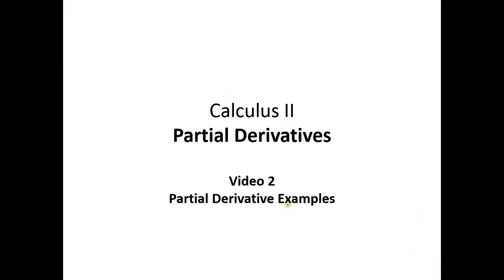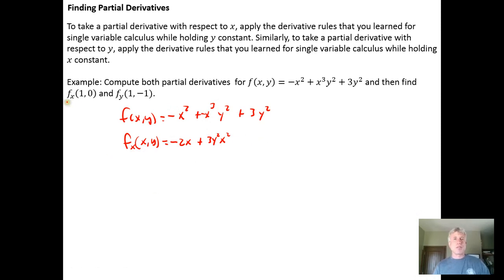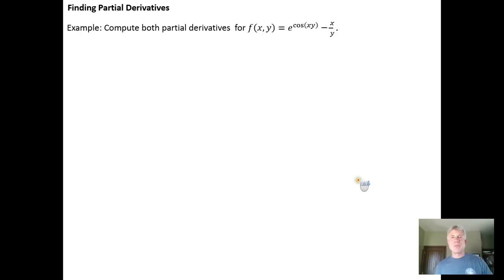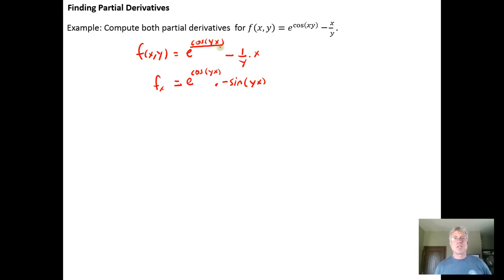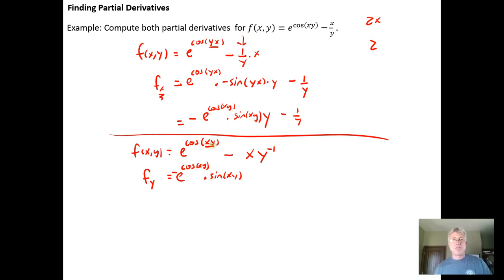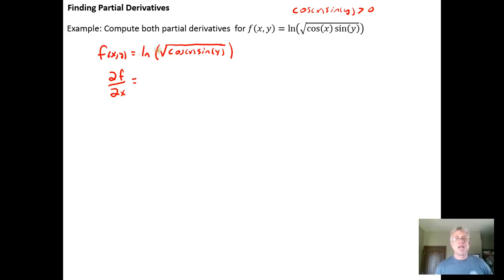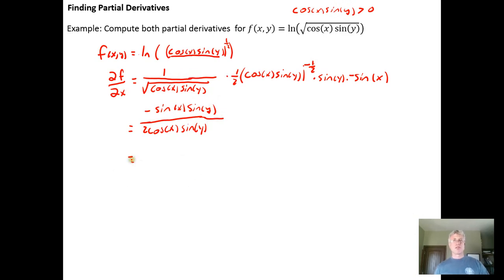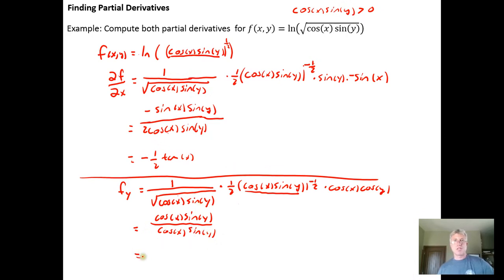Partial Derivative Examples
In this video, we show worked examples of calculating partial derivatives.